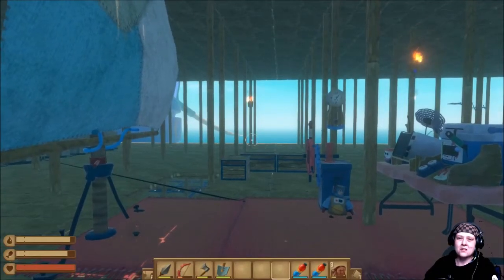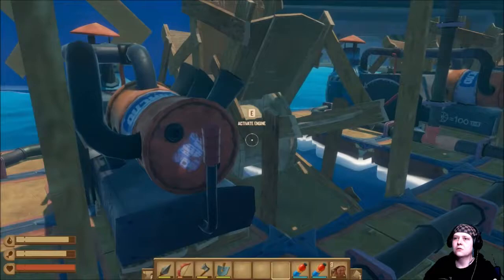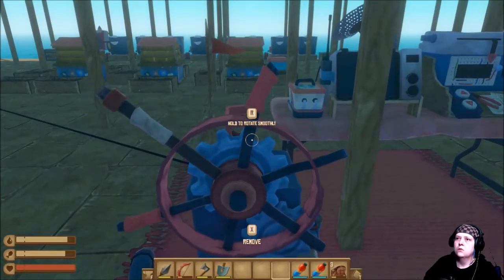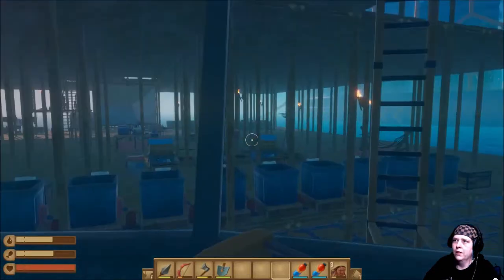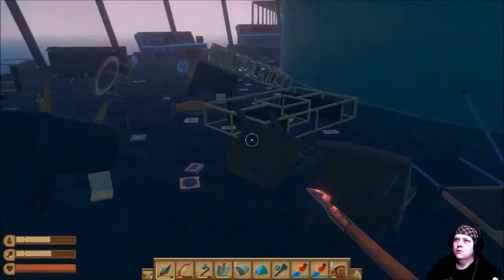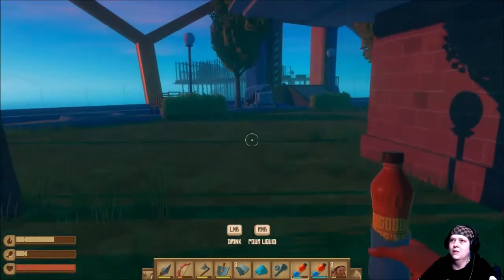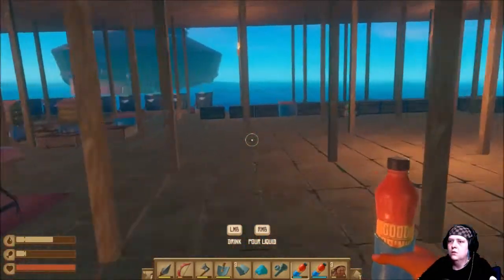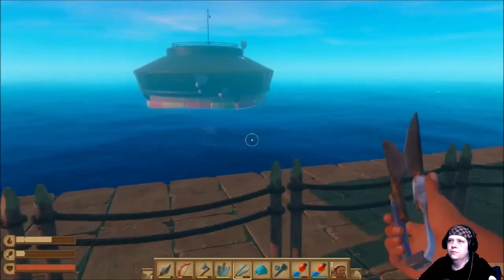Raft 15 UPDATE - Saying Goodbye to Tangaroa - #4 The Second Chapter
Using my tokens up. Guess what I bought at the vending machines? A freaking piano and I can play it. Found the last blue print for the water tanks.  Finding treasure on other islands using the metal detector.